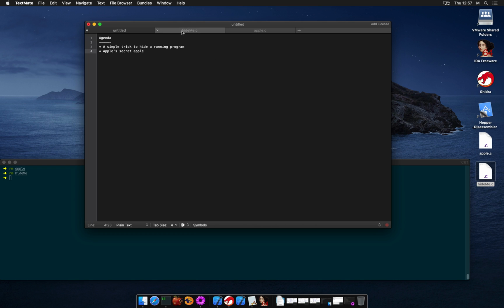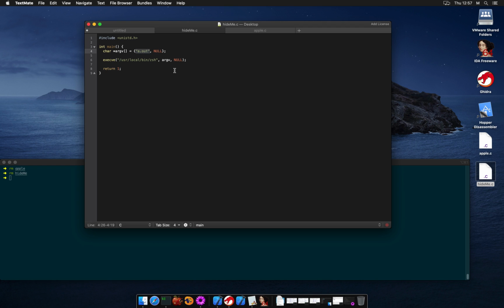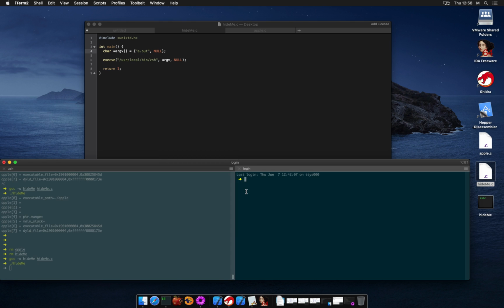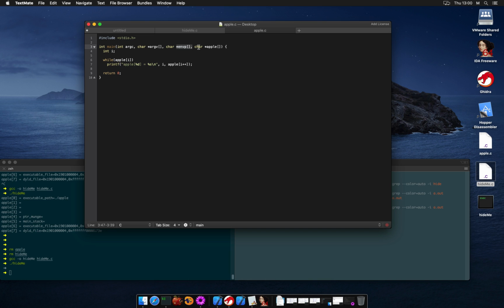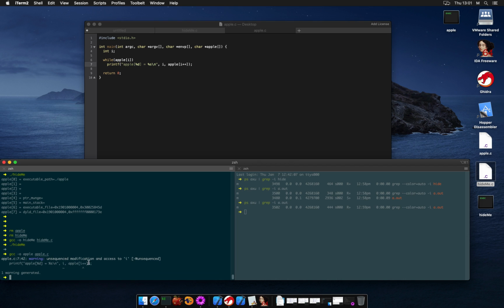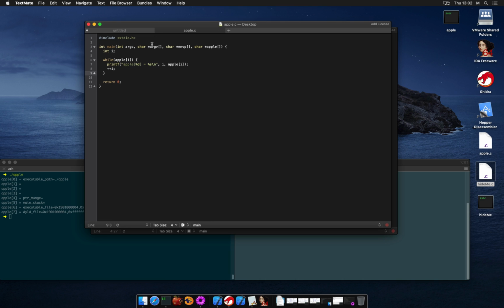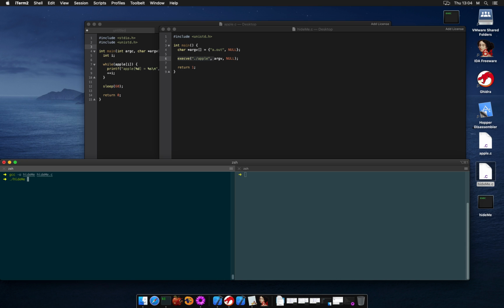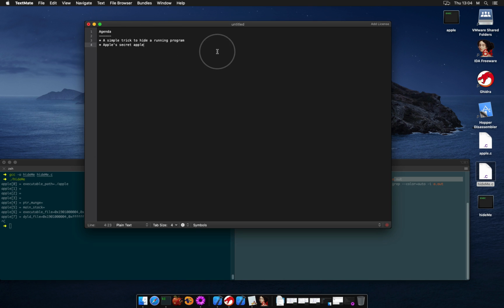Hiding Processes and Other Tricks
In this video we play with a nice trick to hide process names and learn about a secret Apple parameter.

⚔️ Hide processes
⚔️ Extra argument to main function